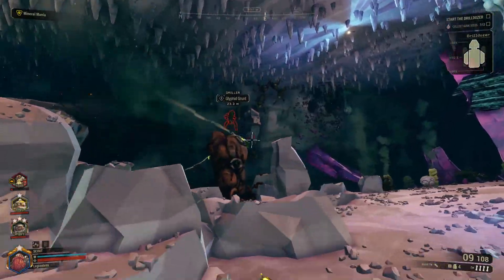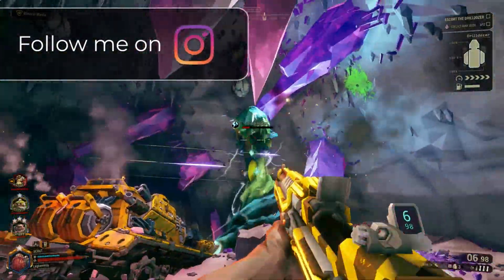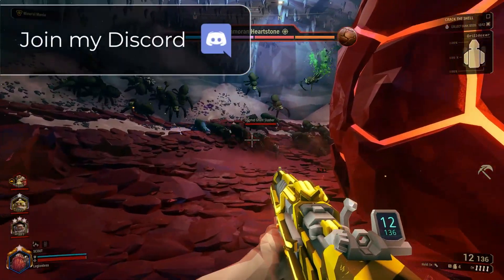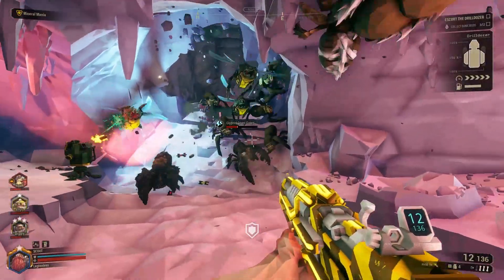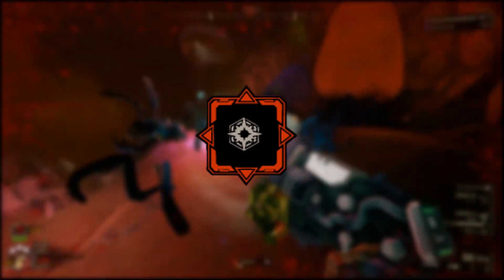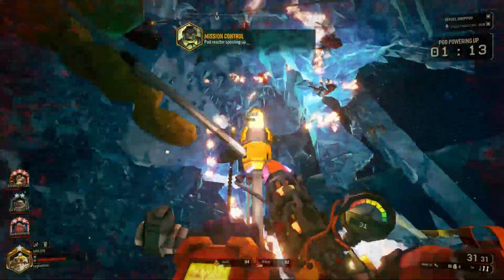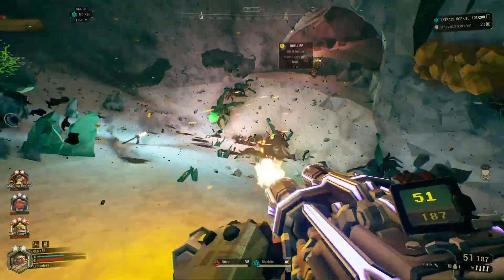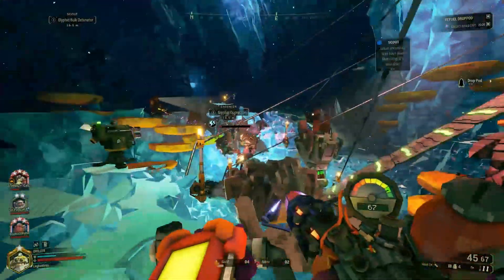POWER of FEAR: One of the BEST Status Effects in Deep Rock Galactic? Deep Rock Galactic Update 32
The FEAR status effect is the MOST SLEPT ON status effect in the game. This video goes over what the fear status effect is, why it's so powerful and hopefully get you thinking about using fear in your builds and your gameplay in Deep Rock Galactic Update 32.

When an enemy gets feared, it immediately moves 10 meters away from whatever inflicted the fear. It won't attack while it’s doing this pathing and usually fear will interrupt their attack before they finish casting it, like when a Praetorian uses it’s acid spray attack. Any enemy that's under Fear remains in this state until they reach that 10 meter marker away from whatever gave them Fear is a really good deep rock galactic tips.

For those of you that have watched some of the Electrocution deep rock galactic guide on the channel, I bet you just realized how powerful combining Fear and Electrocution is gonna be.

There are some limitations to fear in this deep rock galactic gameplay. Almost all enemies have a base resistance to fear. For web and acid spitters, they have a 30% resistance, Grunts, Guards, Slashers and Praetorians have a 50% resistance, Menace have a 70% resistance and Detonators, Dreadnoughts and Oppressors are completely immune to fear.

Deep Rock Galactic Scout Build: On the deep rock galactic M1000 Classic build, there’s a mod in Tier 5 called Precision Terror that has a 100% chance of inflicting fear on any enemy within 3.5 meters of the one you defeated with a focused shot to the weak point.

The second way is on the Jury-Rigged Boomstick for the deep rock galactic scout. In Tier 5, Fear the Boomstick applies a 50% fear chance to any enemy within 5 meters of you every time you pull the trigger.

The Deep Rock Galactic Engineer has a few ways to inflict fear in deep rock galactic update. Turret Whip on the Warthog shotgun is a Tier 5 mod that makes the turret fire a large projectile when you hit your turret with the shotgun. That projectile has a 100% fear chance within 1.5 meters of where the projectile lands.

The deep rock galactic Stubby SMG build has an overclock called Turret EM Discharge in deep rock galactic multiplayer. This overclock makes a small area of effect around your sentry turret when you hit it with the Stubby. That area of effect has a 50% fear chance to enemies within 5 meters of the turret’s area of effect.

The deep rock galactic flamethrower build has a mod in Tier 4 called It Burns!, which applies a 13% fear chance to enemies for every single flame particle fired from the flamethrower. This is a really good build for deep rock galactic solo.

The Gunner’s Lead Storm minigun has a Tier 5 mod called Aggressive Venting that applies a 1000% fear chance to any enemy within a 10m radius from you when you overheat. this is a really strong deep rock galactic minigun build. The deep rock galactic grenades also inflict fear.

In Tier 5 of the Thunderhead autocannon, Suppressive Fire applies a 50% fear chance to enemies within 1 meter of each bullet’s impact.
Intro & Outro Music:
- 11th Hour
- It Just Hits Different
- What Level is This
- Voices